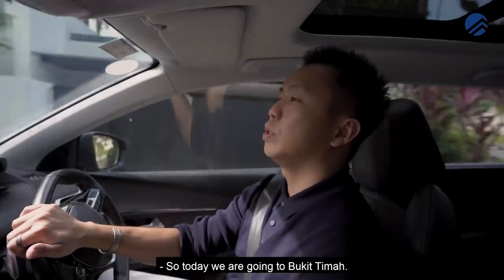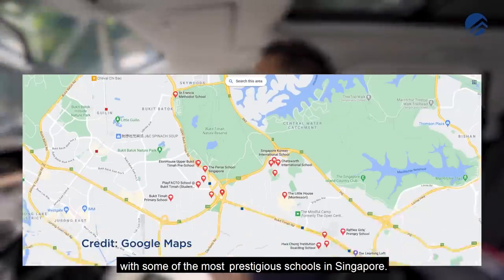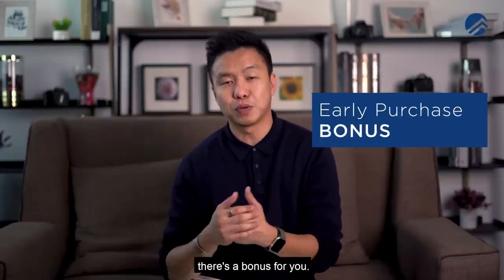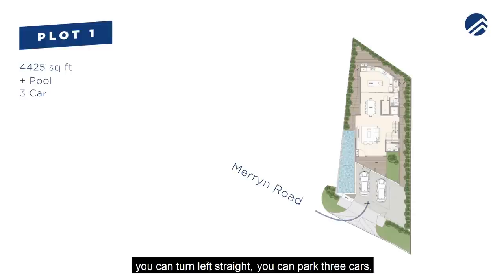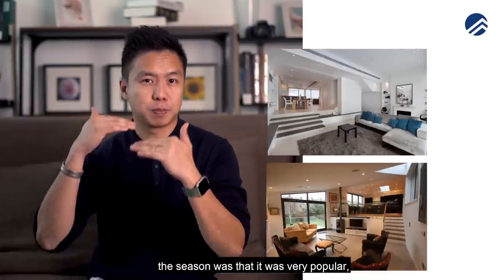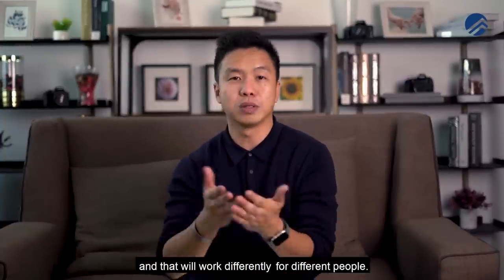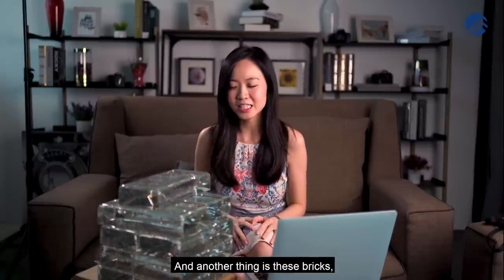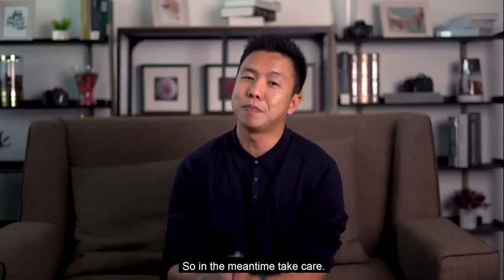Singapore's 1st home made of glass bricks?! Merryn Rd | 2 Brand New Luxury Homes (Beatrice & Melvin)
Within Bukit Timah, we have two game changing Detached located at Merryn Road, that's still undergoing construction till end-2021!

What we do know, is that for its build, they're going to have actual glass bricks for its foundation, which is the first in Singapore! It's also used for the boutique in Hermès Amsterdam, and creates an
alluring intrigue for onlookers and those within.

We have two decently-sized plots, one at 4,400+ sq ft, another at 5,080+ sq ft.

Come watch this dive-in with Melvin and Beatrice, where we introduce to you Merryn Road's (we daresay) literal glass gems!